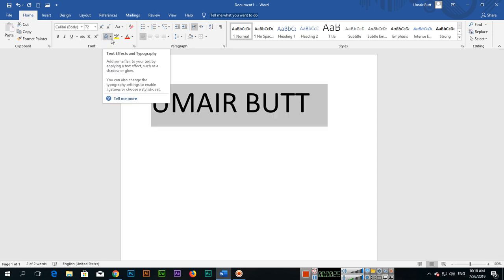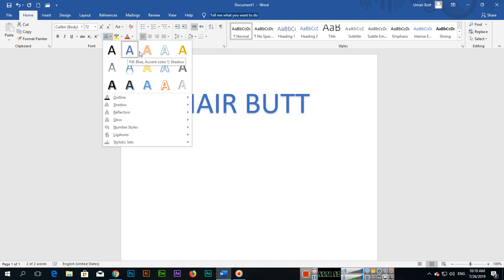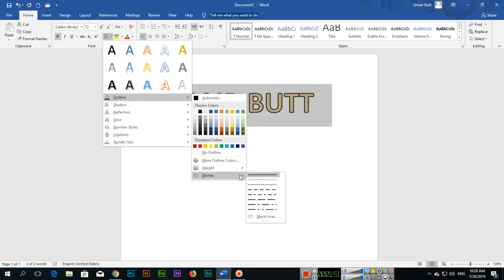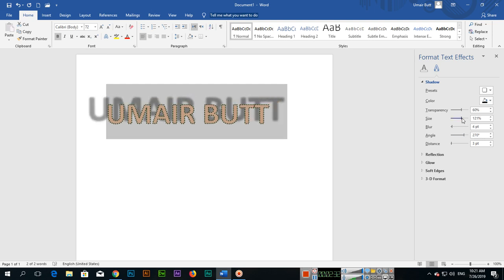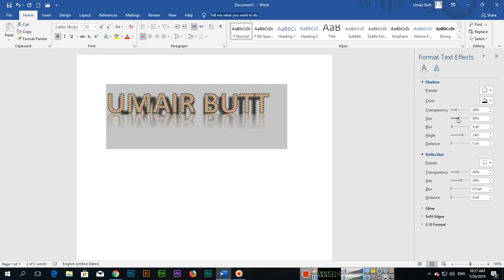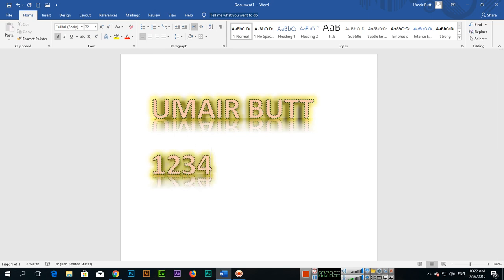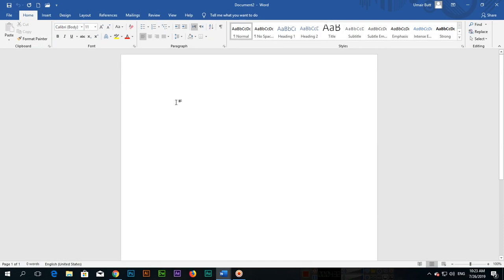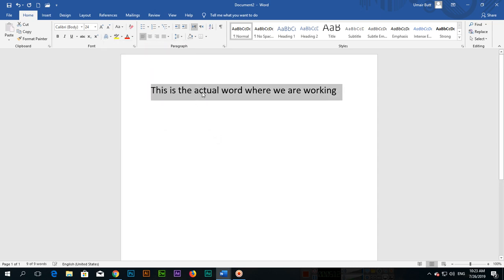Text Effects and Typography in Microsoft Word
In this video, you can learn how to apply beautiful text effects and typography in Microsoft Word like the outline, shadow, reflection, glow, number styles, ligatures, and stylistic sets.